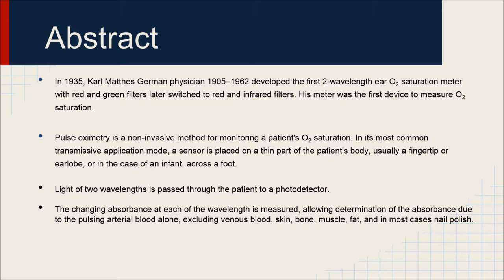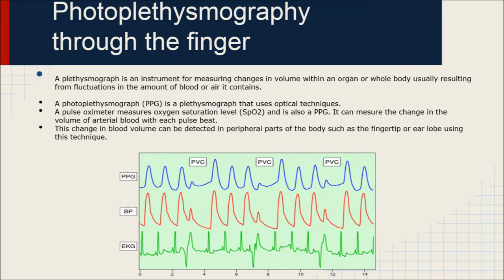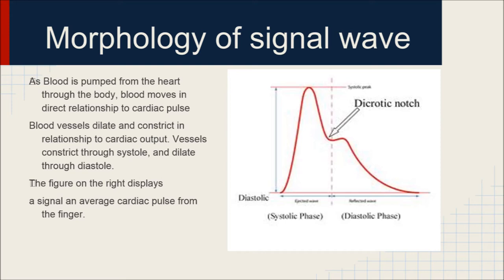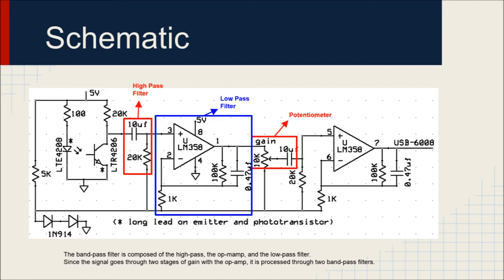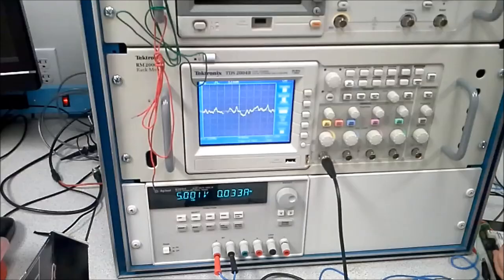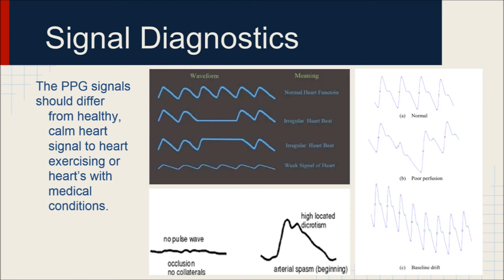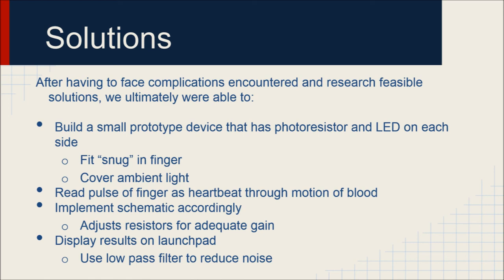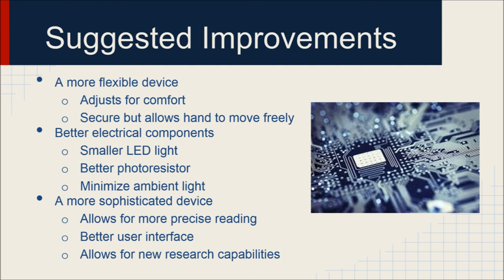FingerPulsePPG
EEE 4202C
Finger Pulse Project
Dec 5, 2014
Group 12
Carlos Chirino
Alejandro Estevez
Joshua Perez
David Rodriguez

A photoplethysmography of finger pulse twoards medical diagnostics